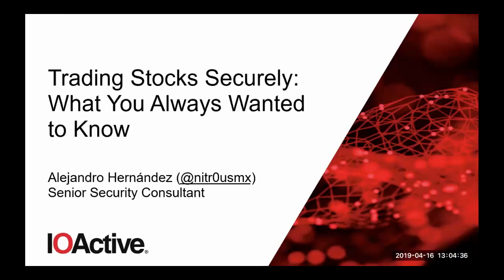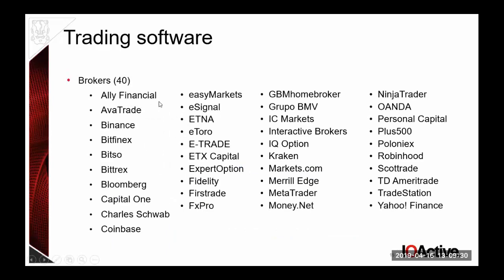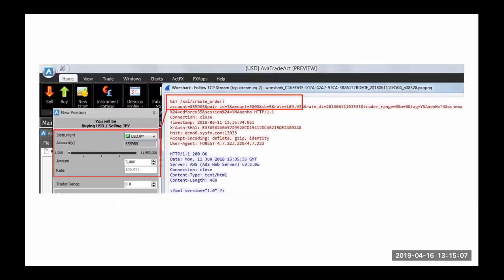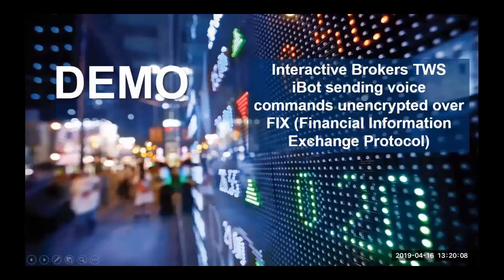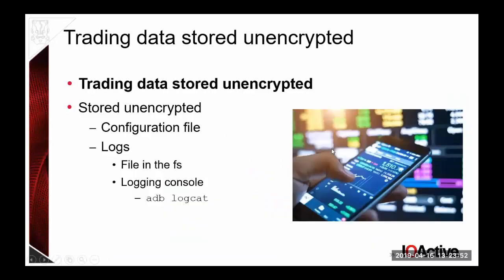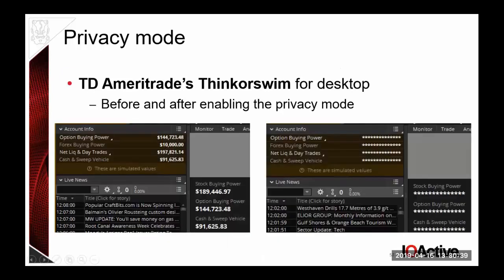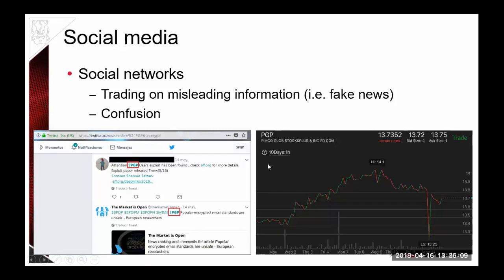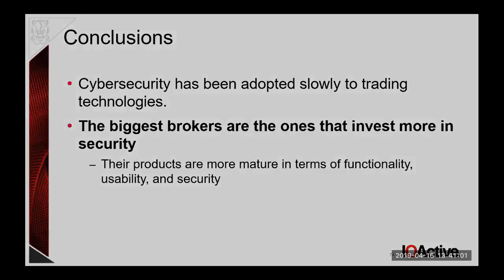Trading Stocks Securely | Webinar Series: Security Testing Stock Trading Applications (part 1)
Trading Stocks Securely - What You Always Wanted to Know
IOActive Webinar Series: Security Testing Stock Trading Applications, part 1

In this first part of the IOActive security testing stock trading application webinar series, Alejandro will give an overview of stock trading platforms technology and risks, and fintech application security testing, discussing:

- Why assumptions in security can cause serious issues
- Flaws found in popular trading applications
- Tips for individuals to trade securely